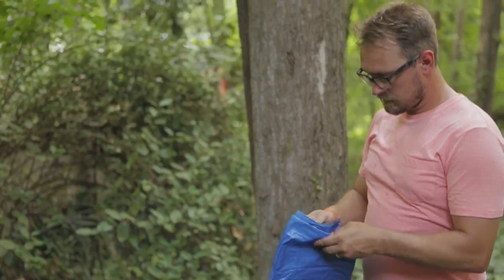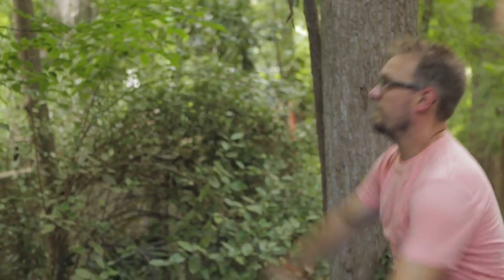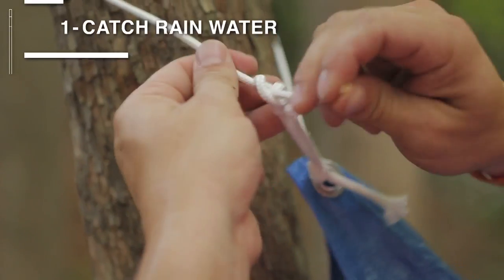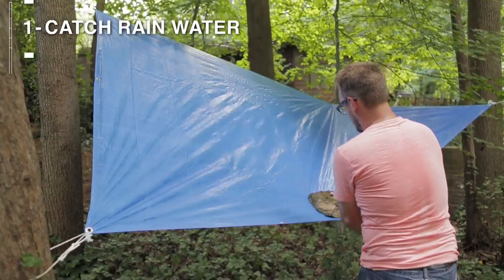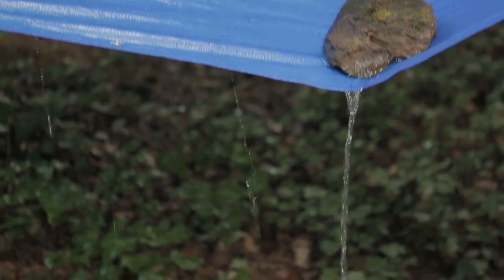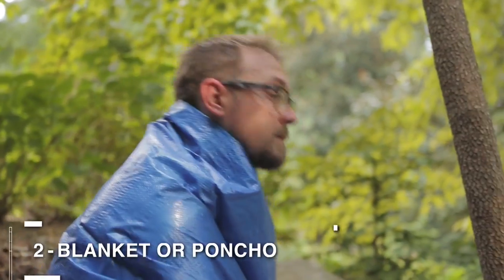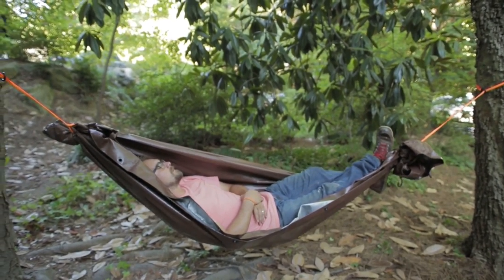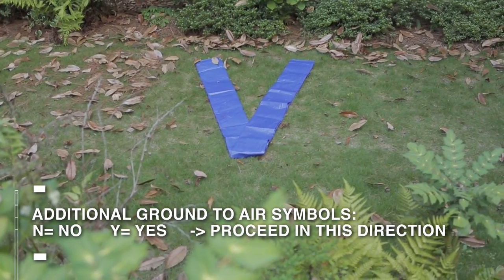5 Alternative Uses For a Tarp - DIY Network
Transform a tarp into a relaxing hammock or use it to catch rain water while hiking.